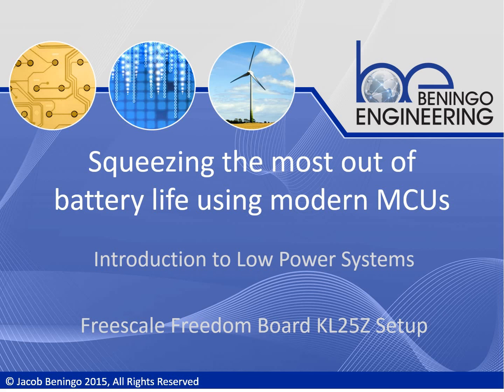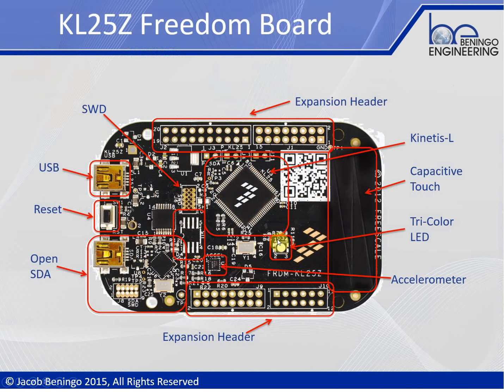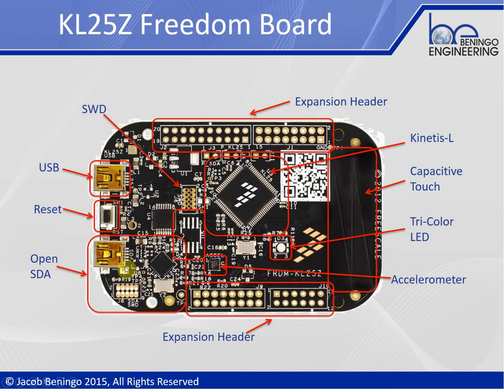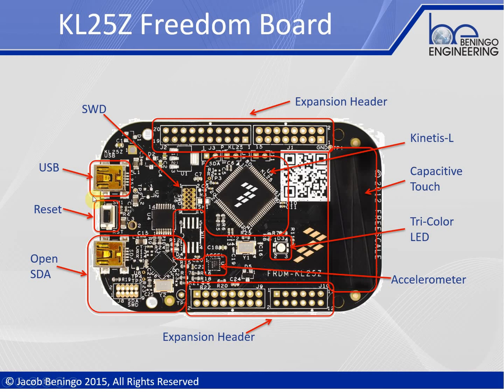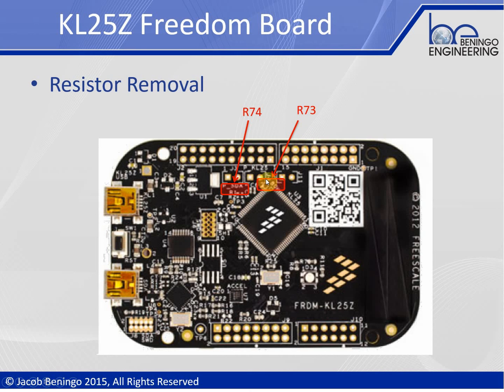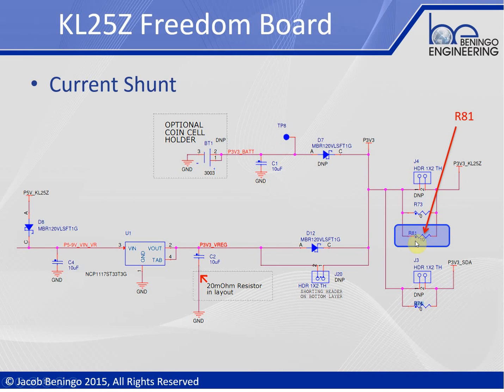Kinetis-L Freedom Board - KL25Z Low Power Setup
An overview of the Kinetis-L Freedom Board and modifications that can be made to use external debuggers and access the onboard options for energy control and measurement